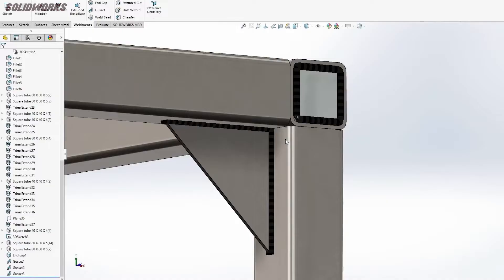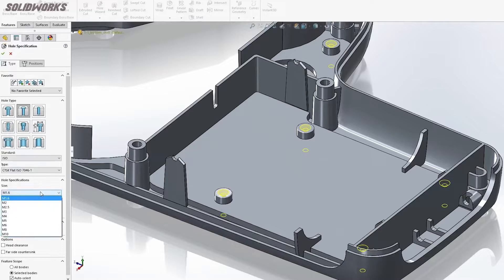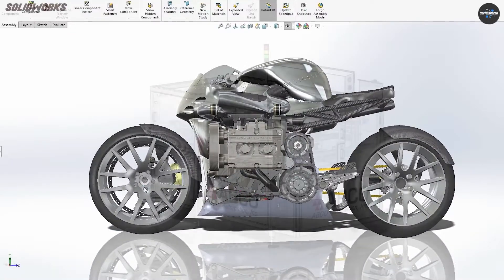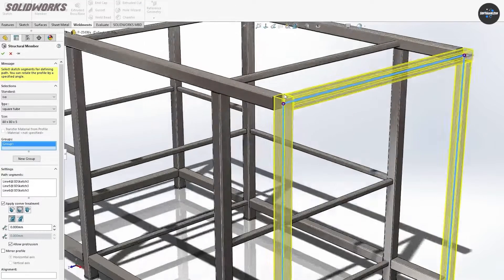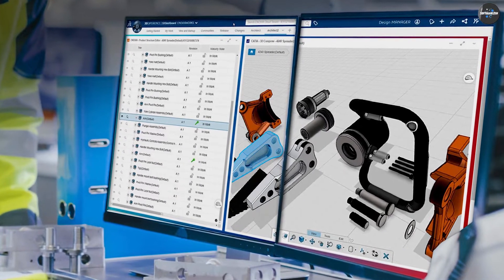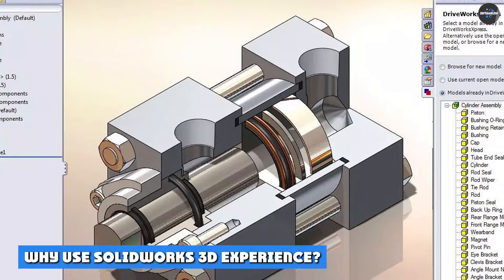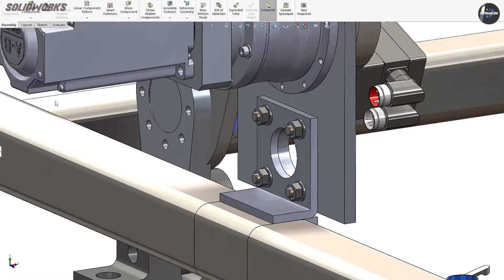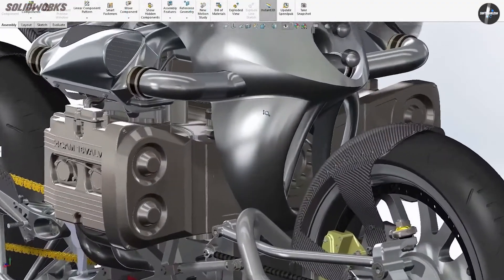SolidWorks 3D Experience Review 2026: All You Need To Know!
SolidWorks 3D Experience - 3DExperience is the cloud-CAD tool platform from Dassault. It is a collection of applications targeting manufacturing and design businesses.

First, Dassault has a great vision. It’s a similar approach to how Apple revolutionized the mobile phone industry. Apple started to look at their technology as a platform which provided access to easy integrations via apps. Dassault’s 3D Experience has a similar strategy.

Second, after many years in business and a couple of valuable acquisitions, Dassault has a wealth of design software.

1 . SolidWorks Exercises for Beginners Workbook (2D-3D-Assembly-Sheet Metal)